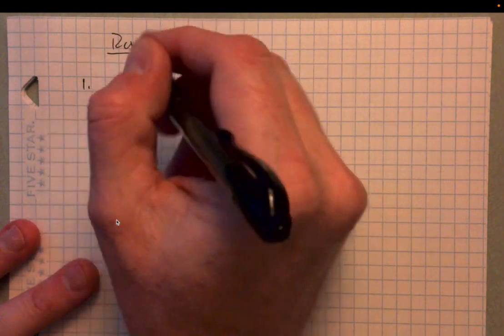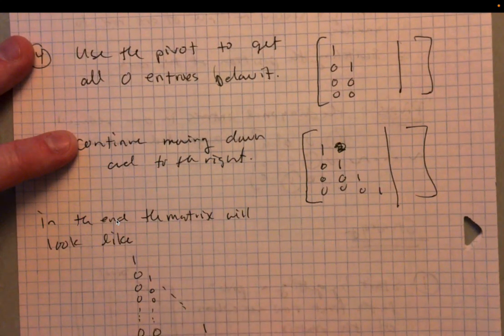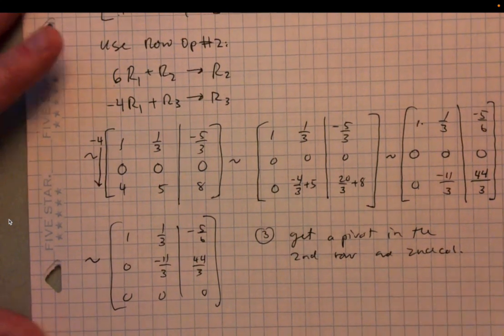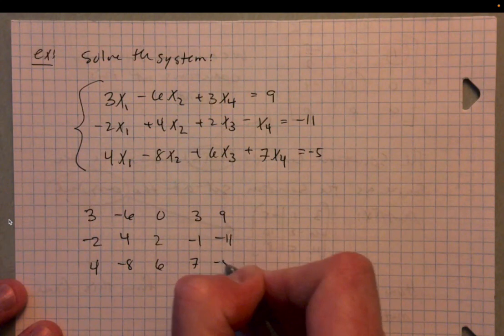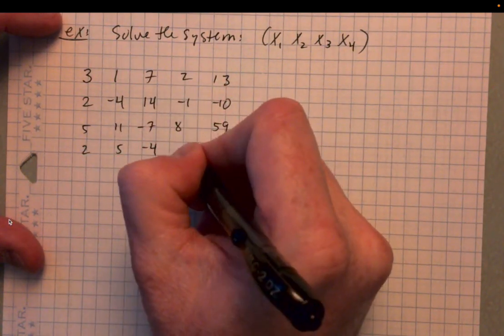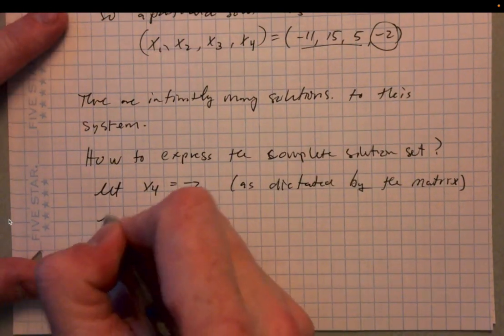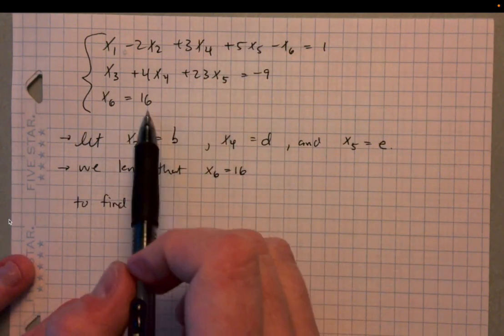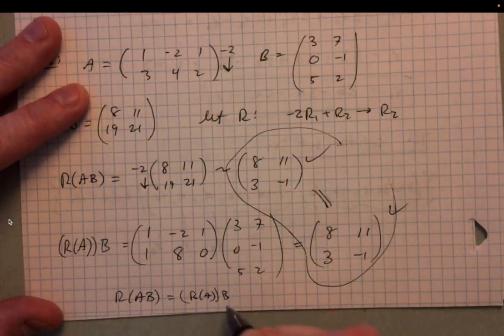Solving Linear Systems & Gaussian Elimination - Linear Algebra (full course) - lecture 5b (of 23)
A lecture on solving linear systems using Gaussian elimination.